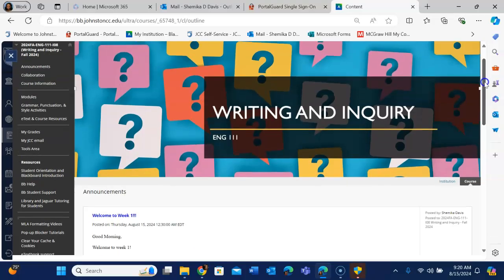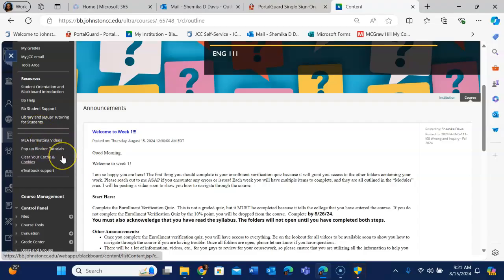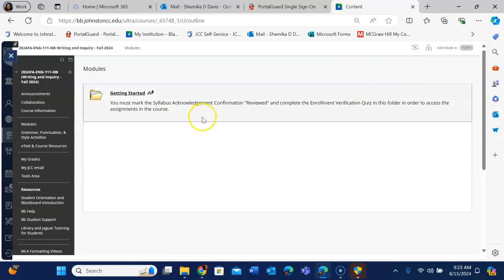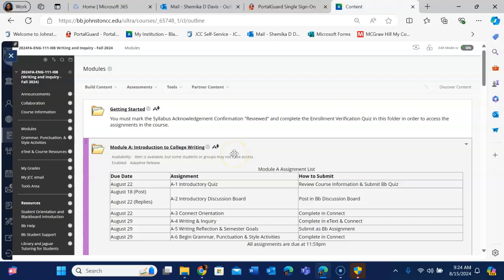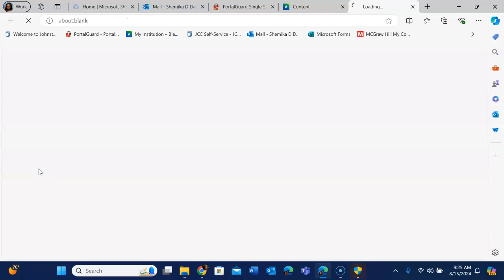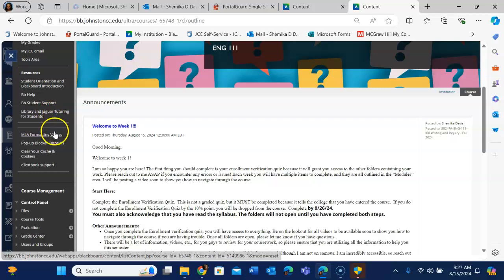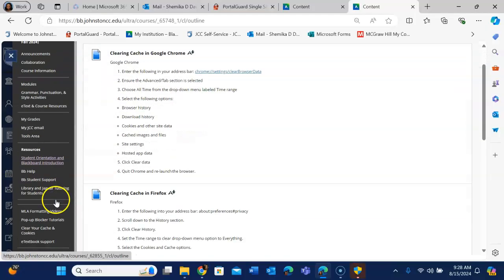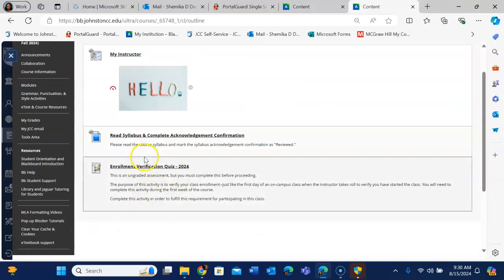How to Navigate the Course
This video discusses how to navigate through this ENG 111 course.